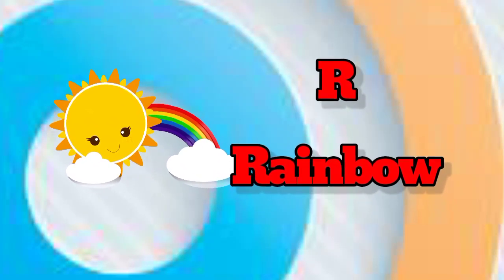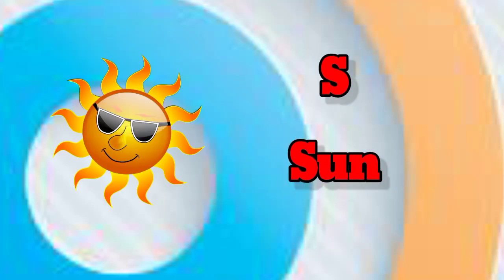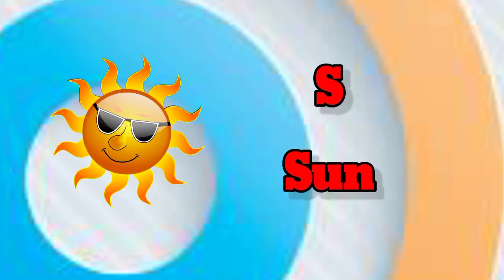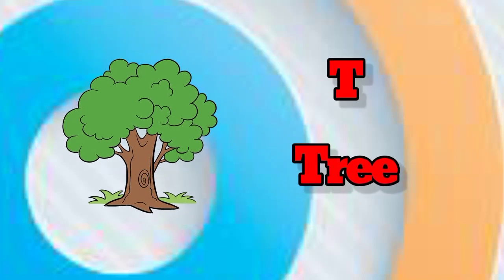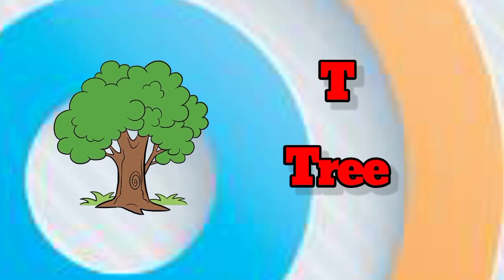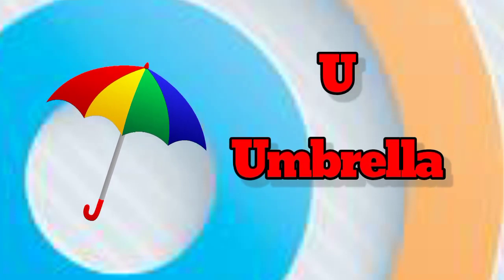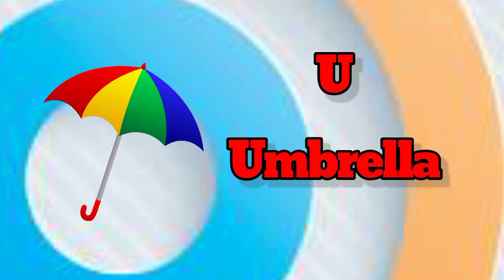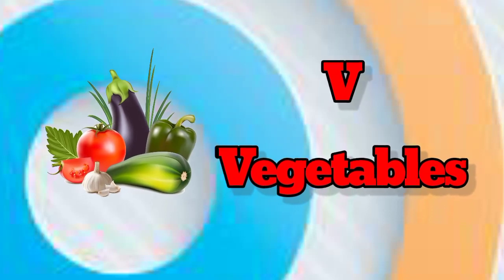A apple 🍎 B ball 🏀 learn abc 🔤 words with pictures and phonic sound alphabetical song 🎺🎷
A for apple, B for bag، alphabetical words with sound abc learning Made for preschoolers 100kviews

A for apple B for bus alphabetical words abc letters made for toddlers

Alphabetical words with pictures and sound for kids

abc words made for toddlers and pre school students

A for apple,airplane, b for bus bag with thier sound for toddlers learn abc

alphabetical words 100kviews 100ksubscribers

A for apple, B for bag learn alphabetical words with sound and pictures abcwords 100ksubscribers

A for apple,B for bag,learn A to Z is made for toddlers and pre school alphabetical words with pictures and sound learning abc with kaya

सेब के लिए A, बैग के लिए B, जानें A से Z बच्चों के लिए बनाया गया है और काया के साथ चित्रों और ध्वनि सीखने वाले एबीसी के साथ पूर्व स्कूल वर्णानुक्रमिक शब्द हैं

बच्चों के लिए चैनल में आपका स्वागत है। यह वह जगह है जहाँ आप वर्णमाला, ध्वनियों और चित्रों के बारे में जानेंगे। यह दुनिया के बारे में जानने के लिए टॉडलर्स और प्रीस्कूलर के लिए एक आदर्श स्थान है। विजुअल लर्निंग का कॉन्सेप्ट कुछ ऐसा है जिसे किड्सचैनल करते हैं।

Welcome to the channel for children. This is where you will learn about the alphabet, sounds, and pictures. This is a perfect place for toddlers and preschoolers to learn about the world. The concept of visual learning is something that kidschannel.Teachers and parents have an important role in child development. Parents are the child's first teacher and their reactions, behavior, and all these things are very important in encouraging and motivating their kids to learn. Teachers have a role in molding the children to become an independent and responsible student. This makes children feel comfortable in developmental skills of life. This kids' YouTube channel is pretty funny, but it's not the wisest. For both elementary and middle school-aged kids, there's content to be found in both factual information and imaginative stories. Whether they're interested in clouds, planets, vegetables, or geography, there's plenty of things to explore.

alphabetical words ,

abc letters,

abc words,

alphabetical song,

abc song,